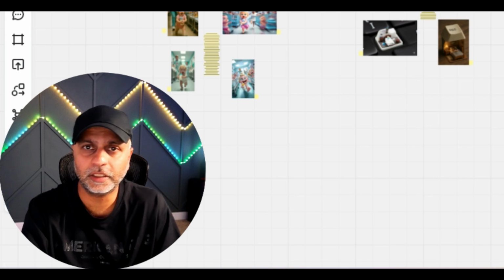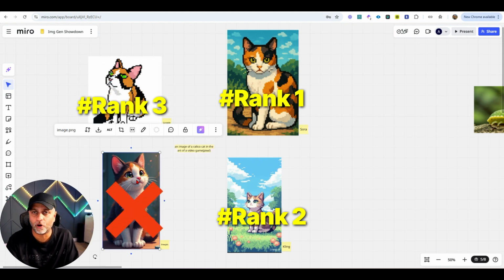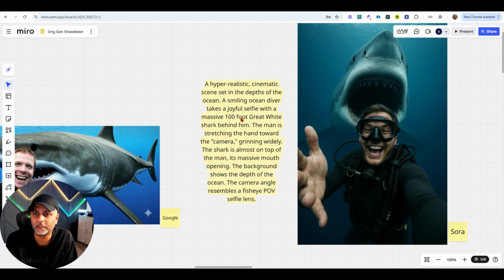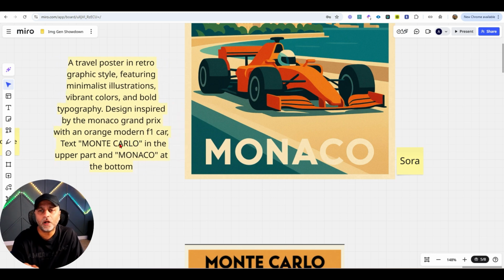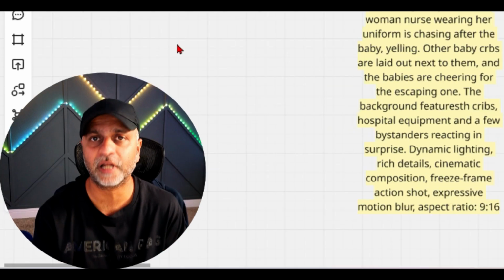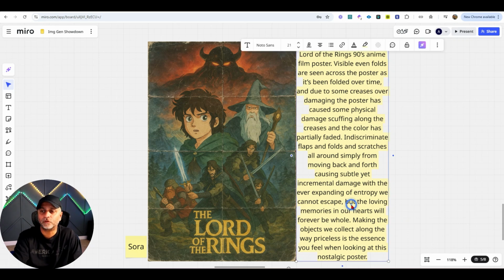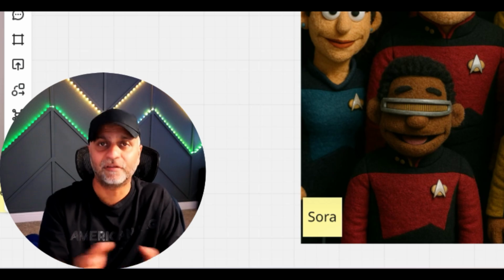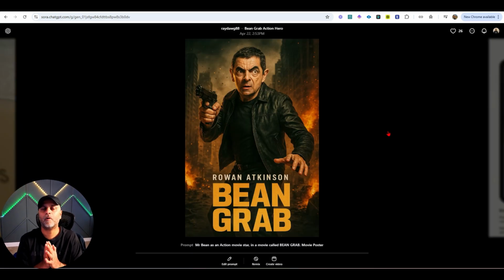Sora Vs. Google Gemini Vs. Freepik Vs. Kling 2.0 – Image Generators Compared!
What's up, y'all? Your boy Amit here with an epic AI showdown!

In this video, I put 4 top image generators – Sora, Google Gemini, Freepik, and Kling – to the ultimate test!

From jaw-dropping photorealism to mind-bending artistic styles, these platforms claim to have it all, but do they really deliver?

I'll be walking you through:

🎨 My testing methodology: How I generated 44 unique images across all platforms based on the same prompts.

⚡ Speed vs Quality: See which tool is lightning-fast and which one sticks to the details.

🥇 The Winners: How they rank across different styles like pixel art, macro photography, double exposure, and more!

📌 Highlights:

Which platform supports highly detailed prompts the best?

Can speed make up for lack of quality?

See the surprising results of a real-time test with Mr. Bean!

Curious about which AI dominates the creative race or want to see how YOUR favorite tool performs?

Drop your prompts in the comments, and I’ll run them for you!